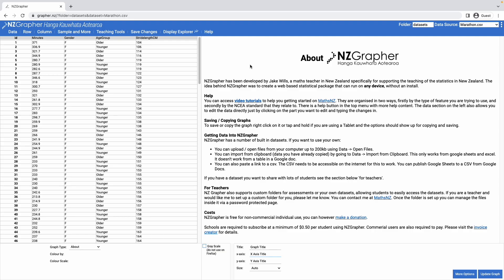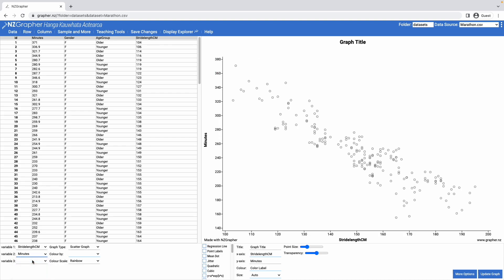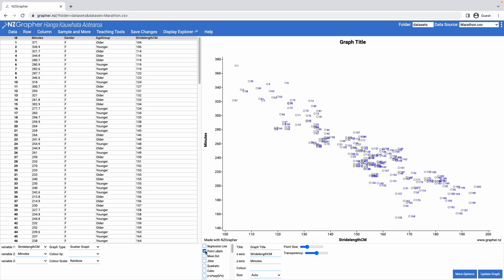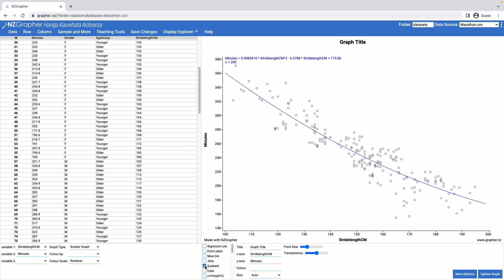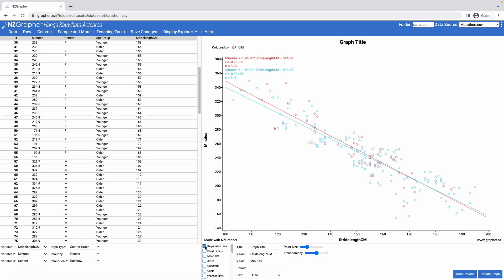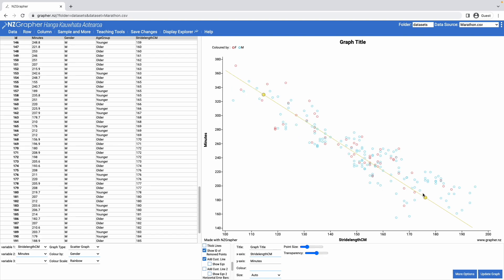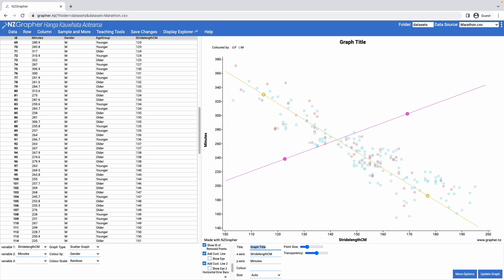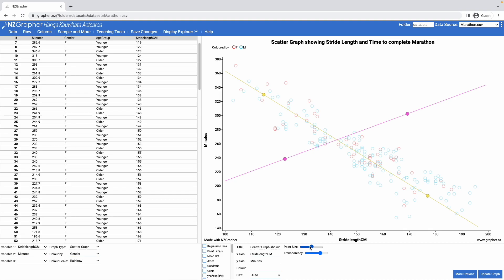NZGrapher - Scatter Graphs